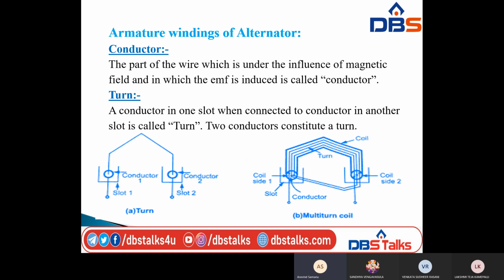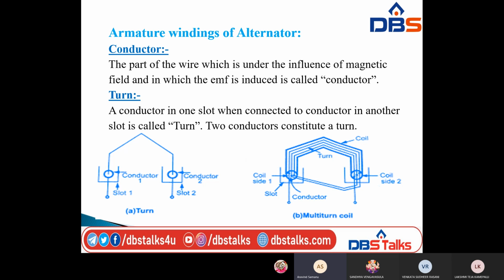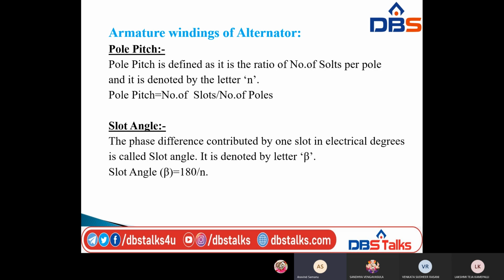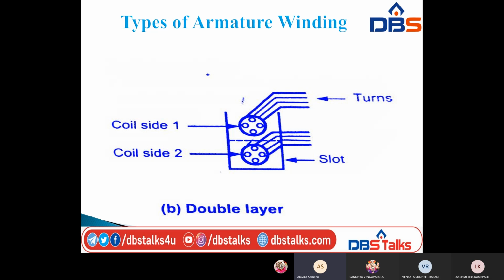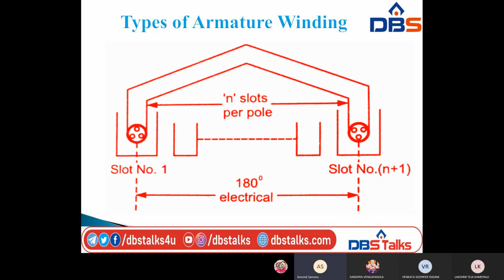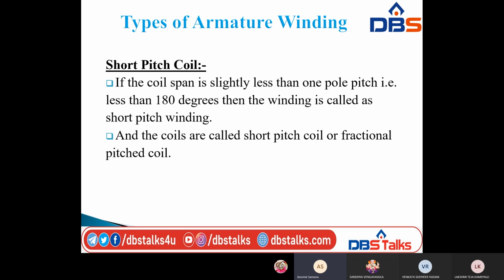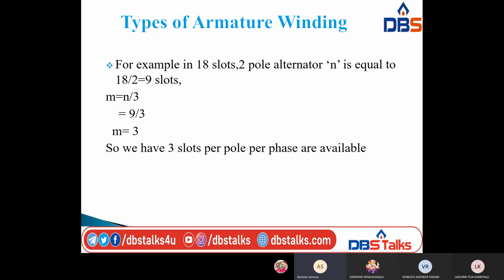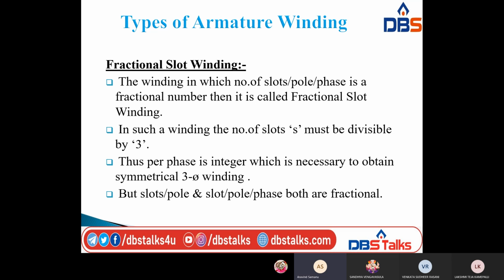DBS -III-EEE_I-SEM_ELECTRICAL MACHINES-III_UNIT-I_SYNCHRONOUS GENERATOR_TYPES OF ARMATURE WINDING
This Video covers the following topics:
Subject: ELECTRICAL MACHINES-III
Branch:ELECTRICAL& ELECTRONICS ENGINEERING
Year &Sem: III YEAR & I-SEM
Unit No :1
Unit Name : SYNCHRONOUS GENERATORS
Topic: Terminologies of Armature winding, Types of Armature winding.
Faculty Name: S.Aravind
Designation:Asst.Professor
Dept: ELECTRICAL & ELECTRONICS ENGINEERING
DBSIT - Kavali